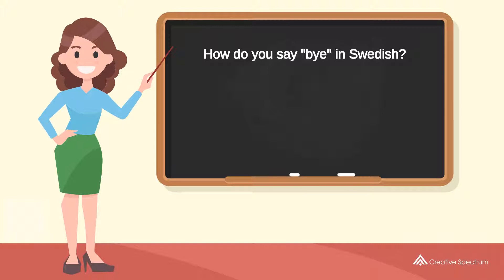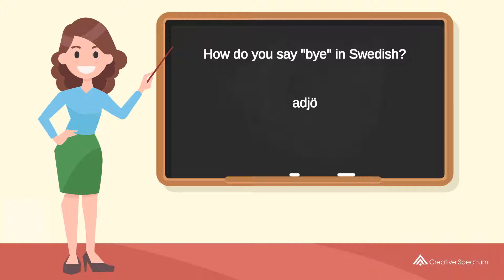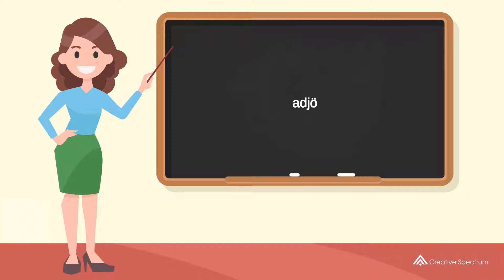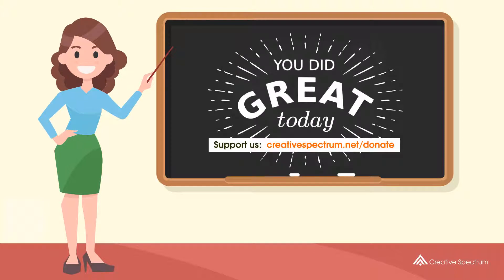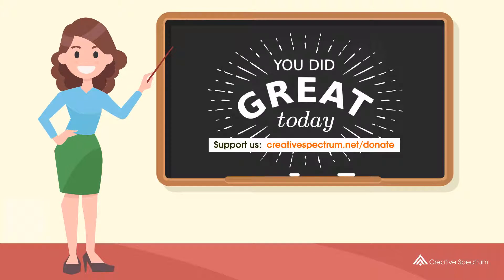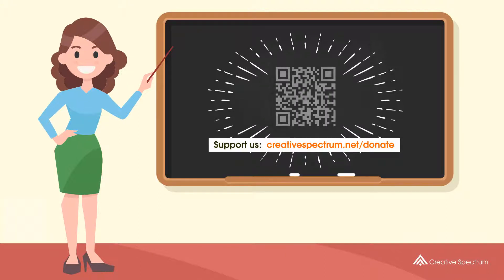How do you say "bye" in Swedish? | How to say "bye" in Swedish?